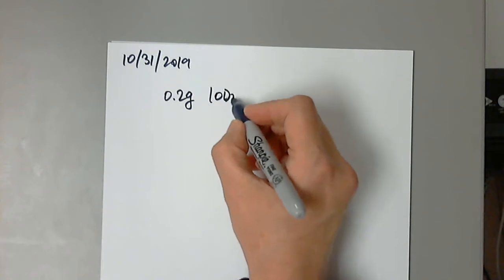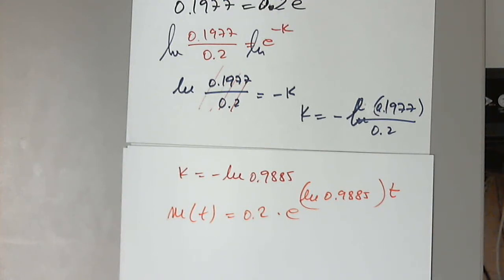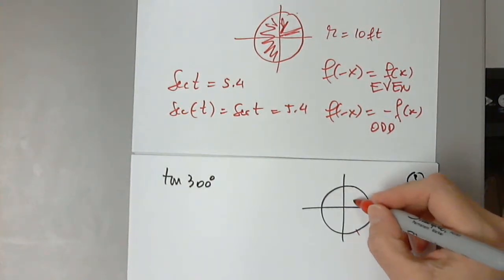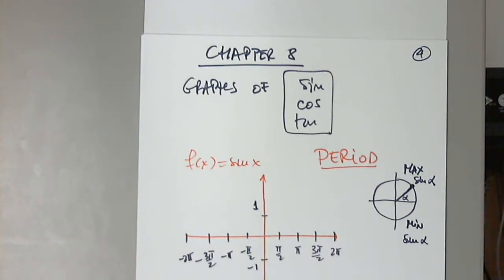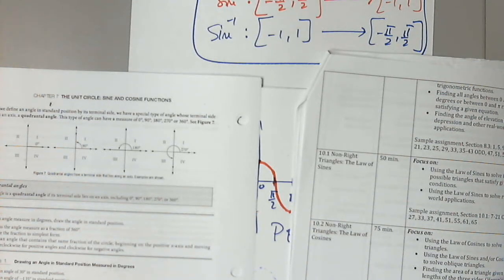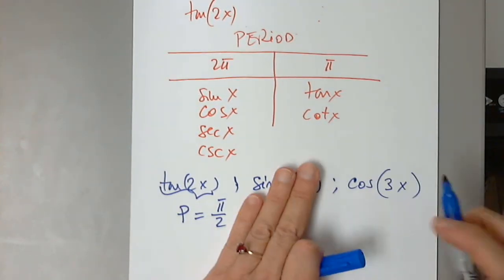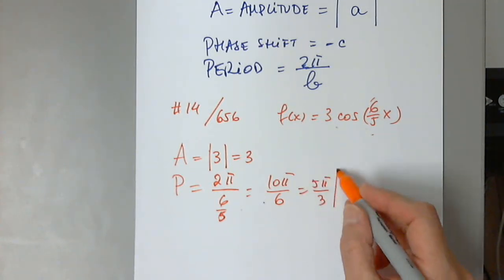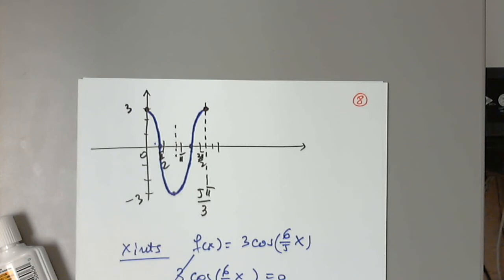MAT 151 SECTIONS 8.1 - 8.3 PART 1 OCTOBER 31